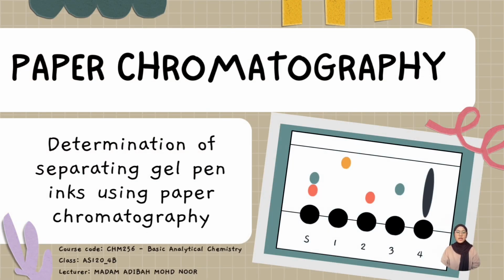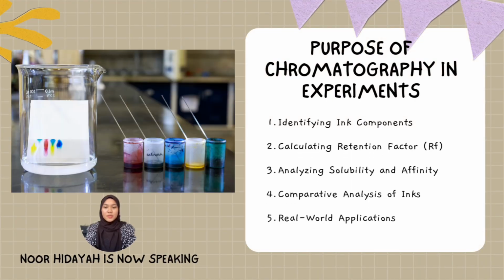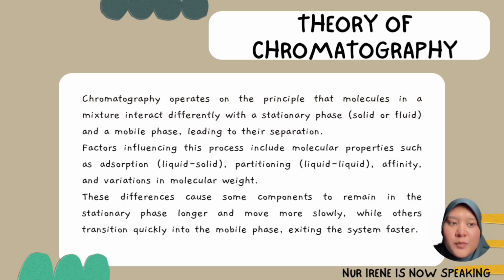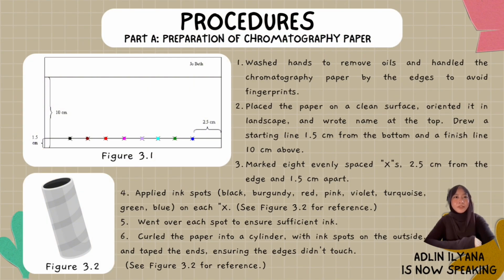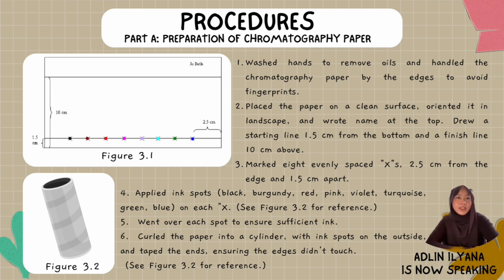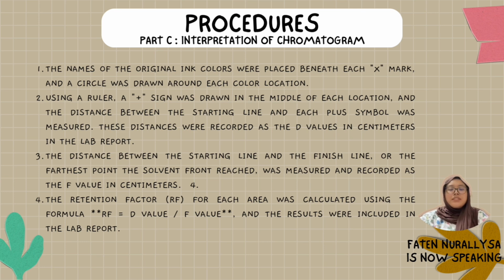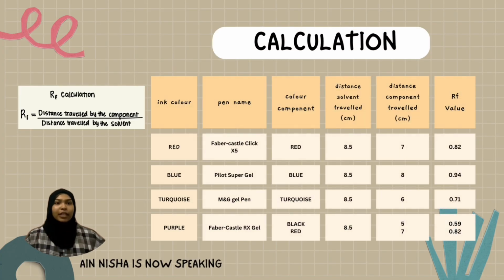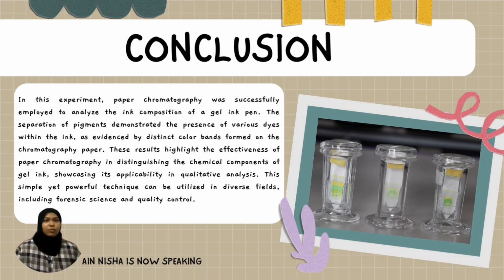CHM256 VIDEO PRESENTATION : DETERMINATION OF SEPARATING GEL PEN INKS USING PAPER CHROMATOGRAPHY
Please press the likes button and comment 😉 🤍